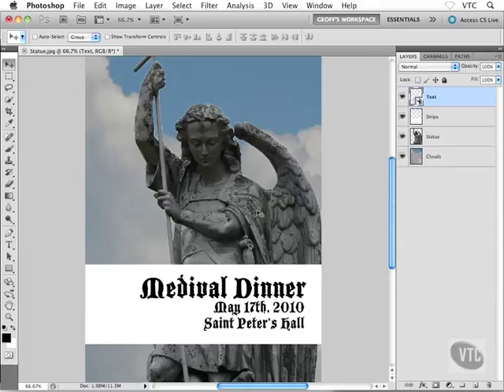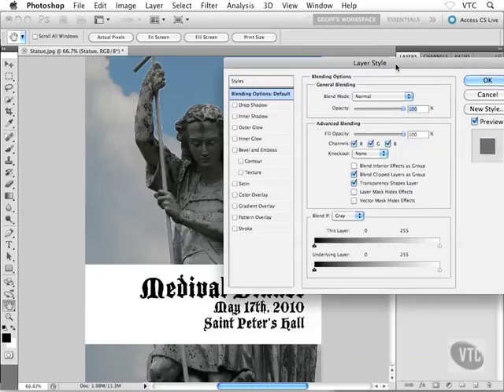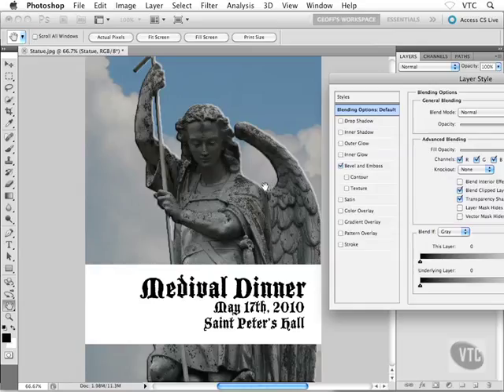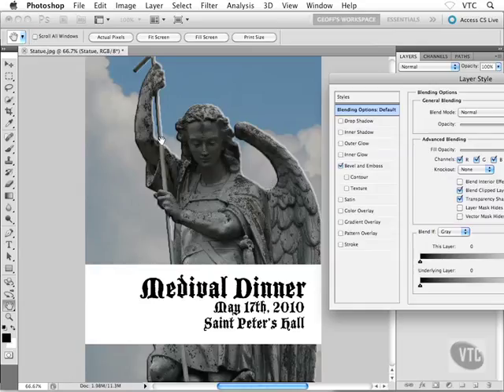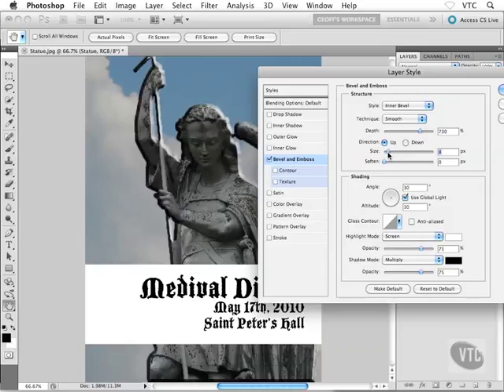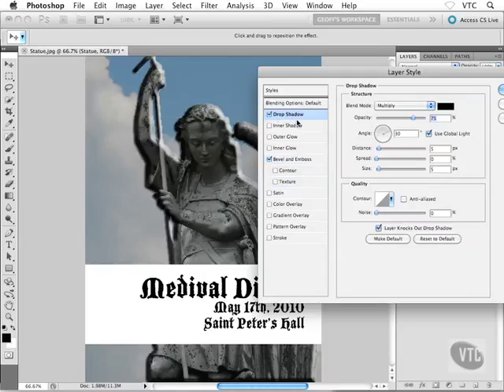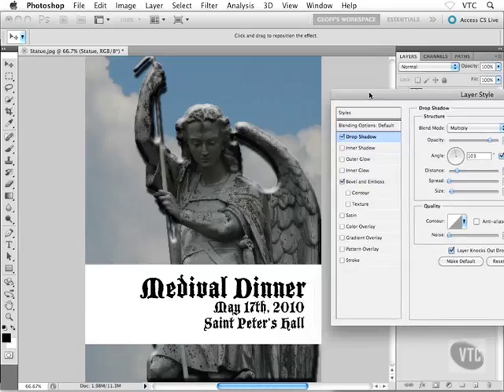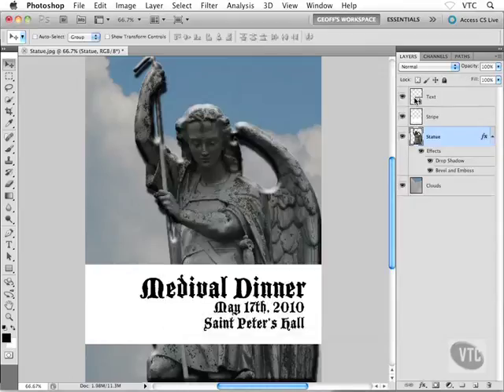0608 Getting Started with Layer Styles